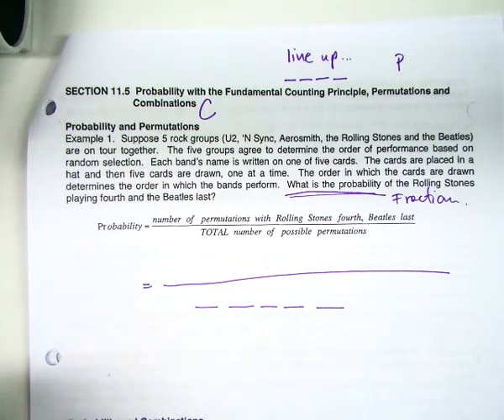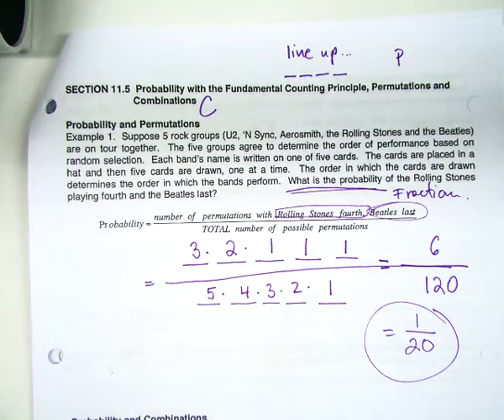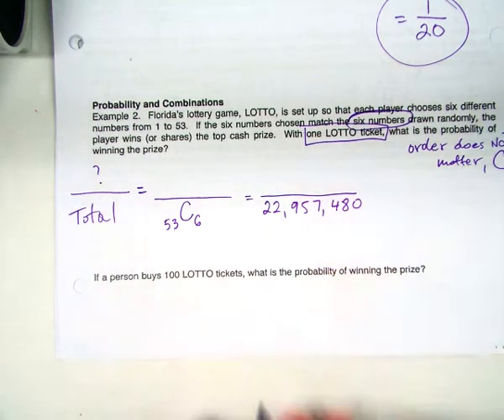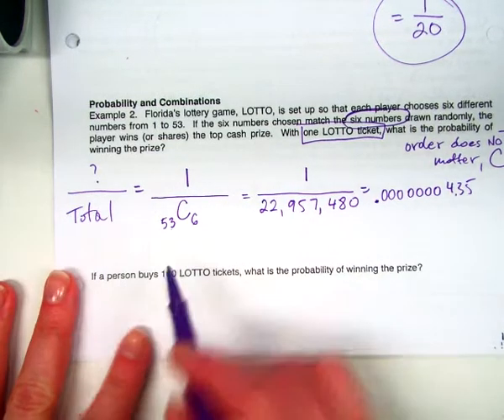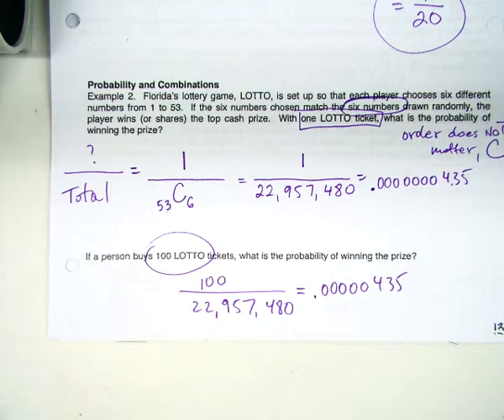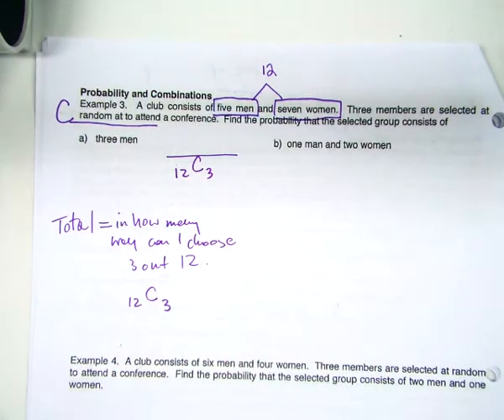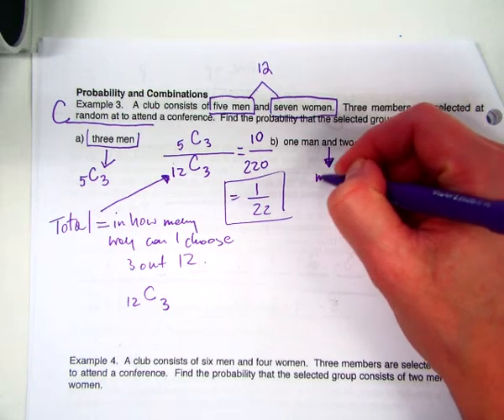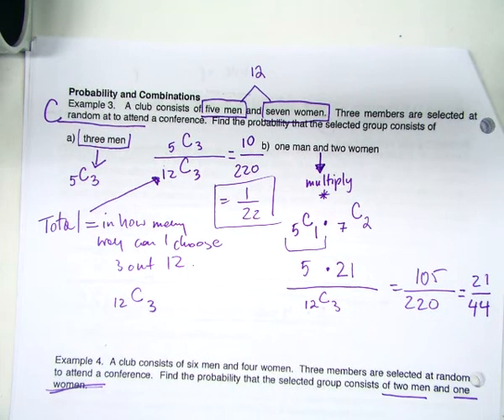Section 11 5 Lecture Notes